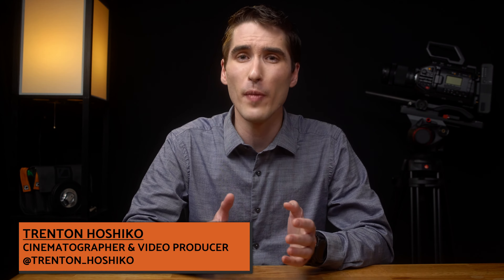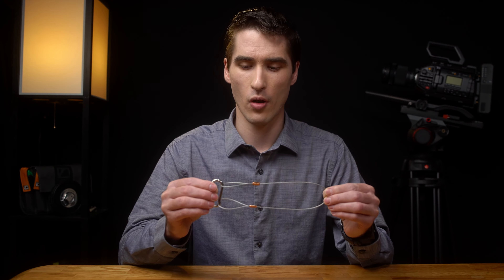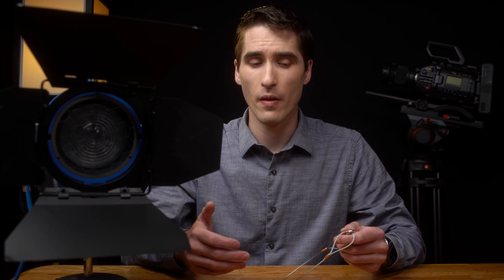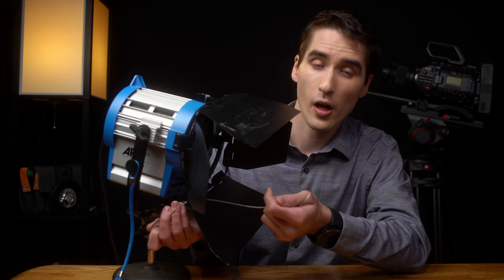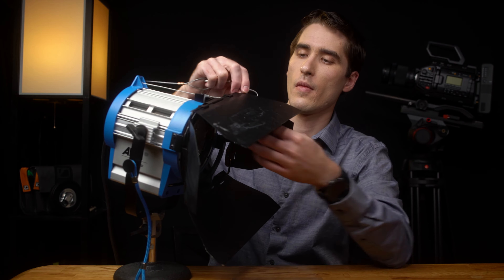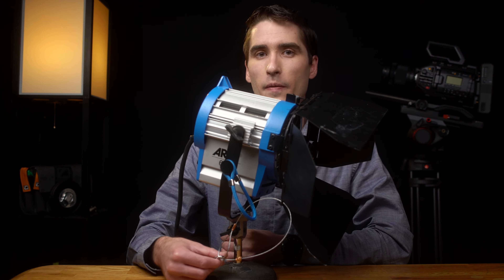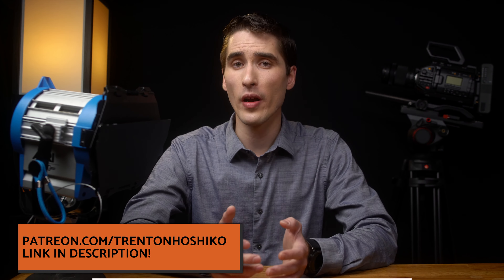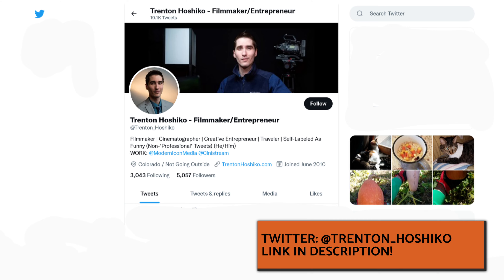Safety Cables Are A MUST HAVE! | Cinematography & Lighting Tip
🎥 This Video Covers: Lighting safety cables, what they are, why to use them, and how to use them. Safety should always be the 1st priority of any film set and as Directors of Photography, we must lead with a focus on safety! 🎥

I really like creating these videos and appreciate the support, subscriptions, and likes. I hope the videos help you grow your cinematography knowledge!

😍 Ways To Support My Free Cinematography Videos 😍
(My goal is to get 500 low-cost supporters! - Vote for video topics!)

Impact Safety Cables
Affordable Softbox I Love
Lens Used - Rokinon Cine 35mm
GVM P80s Monolight

-SAVE 10% ON GVM PRODUCTS

Impact Safety Cable - Better Deal
Matthews Safety Cables
Affordable Softbox I love - Better Deal

***Please be careful of sub-par safety cables sold in cheap packs. I have only linked Matthews and Impact because that is what I have used and find to be safe. Always read reviews and check technical specs before purchasing or using safety equipment! It is unfortunate that not all manufacturers or sellers have integrity with their safety products.***